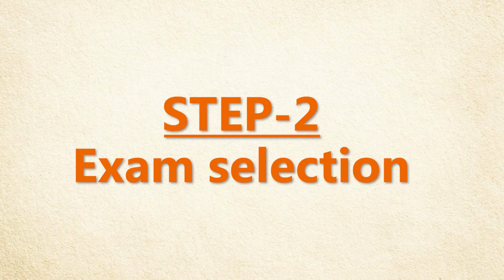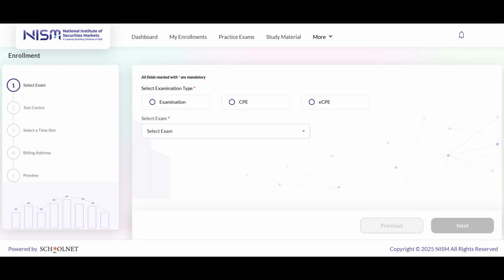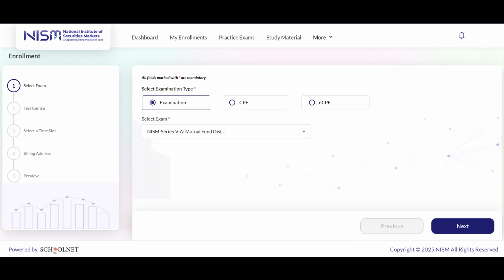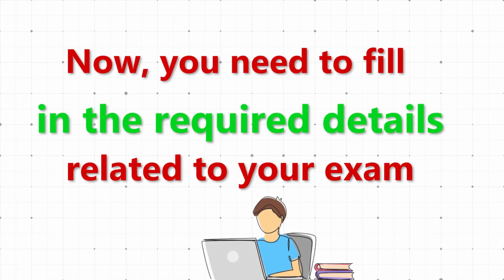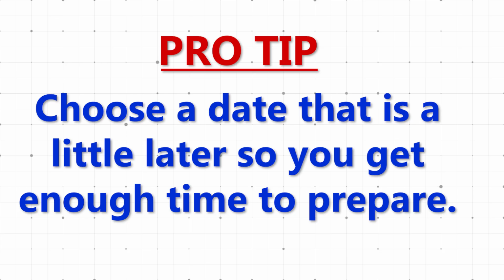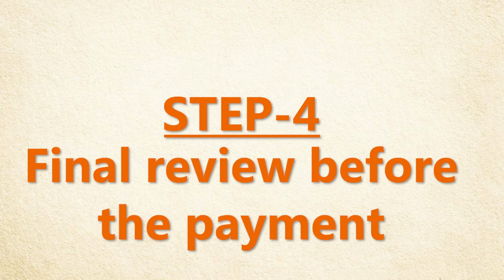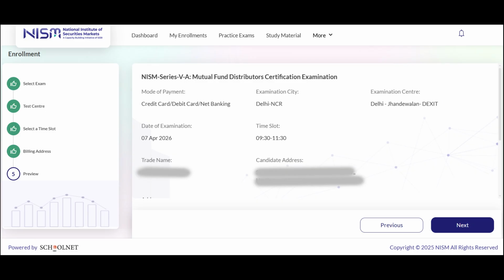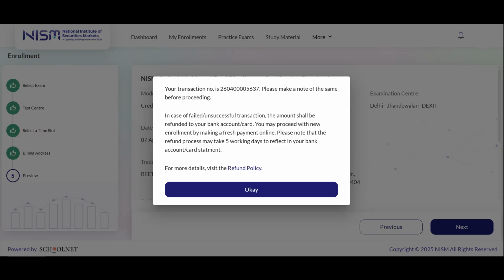Book Your NISM Series V-A Exam Slot Easily 🚀 | Step-by-Step Registration Guide (2026)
Want to register and book your NISM Series V-A Mutual Fund Distributors Exam slot without confusion?
This video gives you a complete step-by-step guide to help you register on the NISM portal and book your exam slot easily.

If you're planning to become a Mutual Fund Distributor or Financial Advisor, this is your first step.

📌 What You’ll Learn in This Video:
✔️ How to login/register on NISM portal
✔️ How to select NISM Series V-A exam
✔️ How to choose exam date & center
✔️ How to complete payment process
✔️ Important tips while booking your slot

🧾 Step-by-Step Process Covered:
Step 1: Login / Registration
• Visit official NISM website
• Login or create new account

Step 2: Select Exam
• Click on “Enroll”
• Choose Examination → NISM Series V-A

Step 3: Choose Date & Center
• Select state & city
• Pick convenient date & time slot

Step 4: Review Details
• Verify all details carefully
• Confirm your booking

Step 5: Make Payment
• Pay via UPI / Card / Net Banking
• Slot gets confirmed instantly

💡 Pro Tip:
Choose a slightly later exam date so you get enough time for proper preparation.

At NISMExams.in, you get:
📘 Updated Mock Tests (Real Exam Pattern)
📝 Quick Revision Notes
🎥 Video Lectures
📊 Case Study Based Practice
🎯 Affordable Pricing + Free Tests

We help NISM aspirants clear exams in their first attempt with structured preparation and expert guidance.

nism series v a registration, nism exam slot booking, how to register nism exam, nism 5a exam booking process, nism mutual fund distributors exam registration, nism portal login guide, nism exam 2026